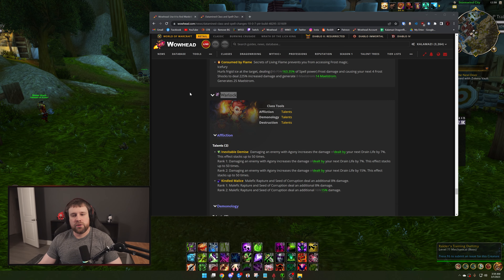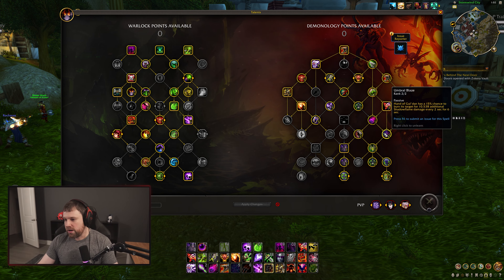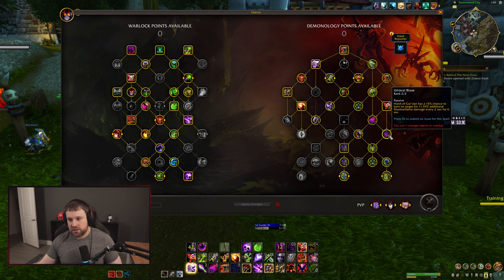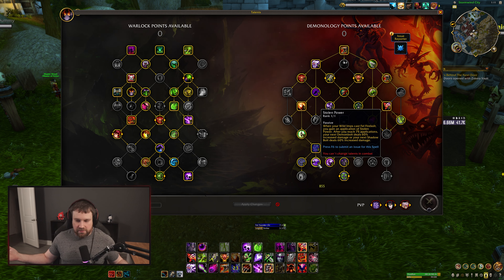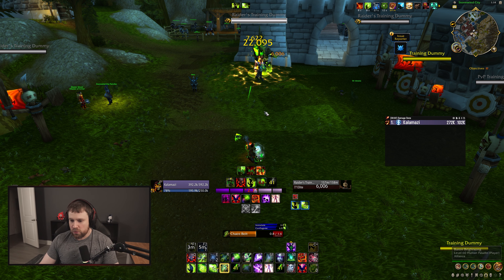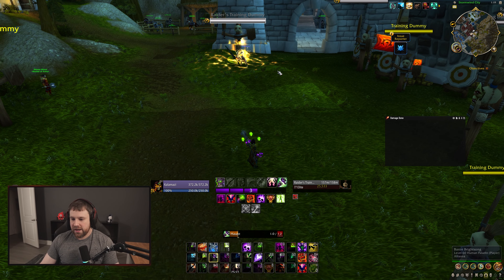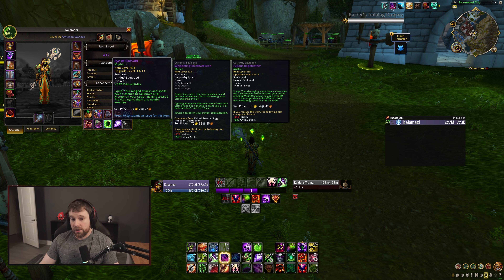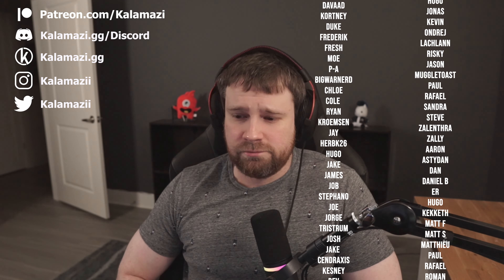10.0.7 Warlock Updates/Changes and New Ring Testing!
Another PTR built hit today and with it came a few small changes PLUS we were finally able to get some 10.0.7 ring testing in!

Overview: 0:00
Changes: 1:45
Demo Combat Changes: 4:25
Destro Combat Changes: 13:40
10.0.7 Ring Testing as Affliction: 17:21
Patreon, Summary and Outro: 23:27